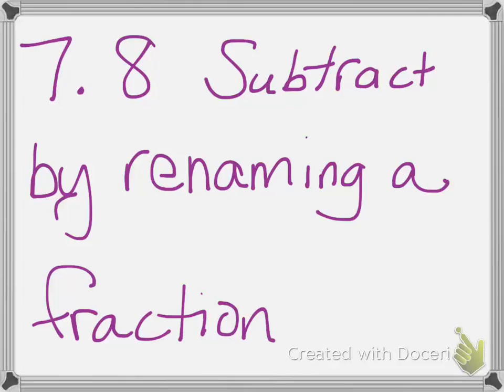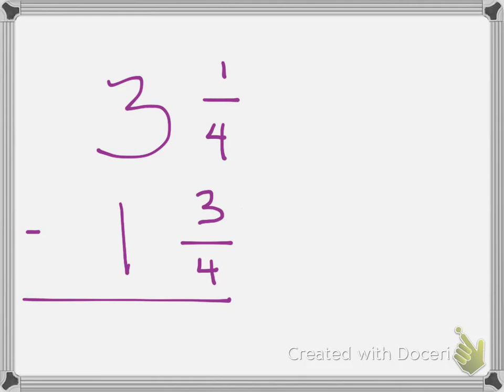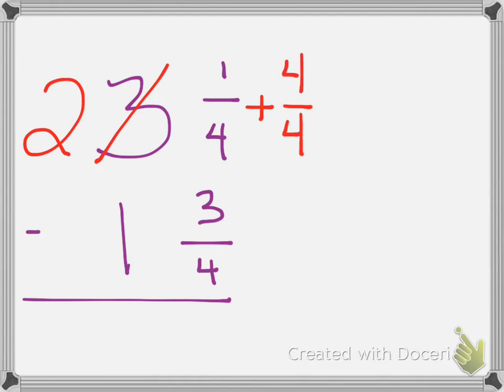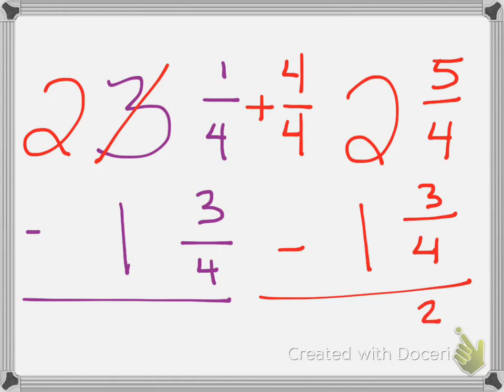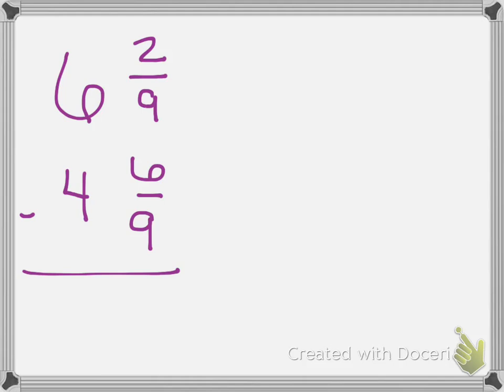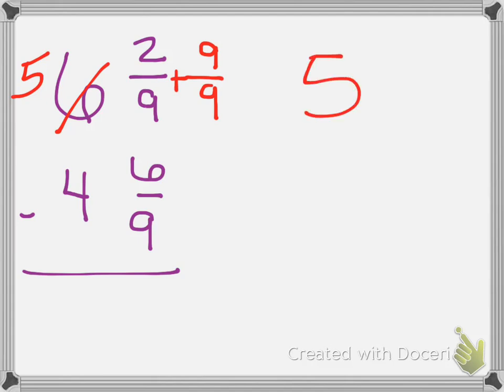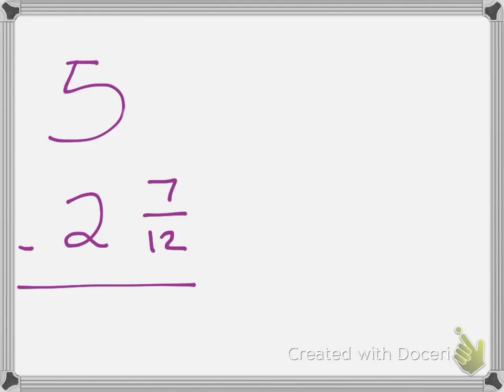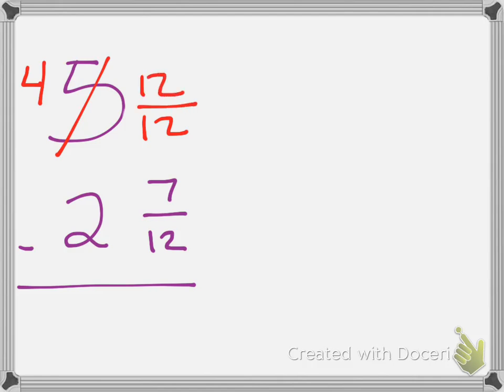7.8 Renaming a Fraction to Subtract